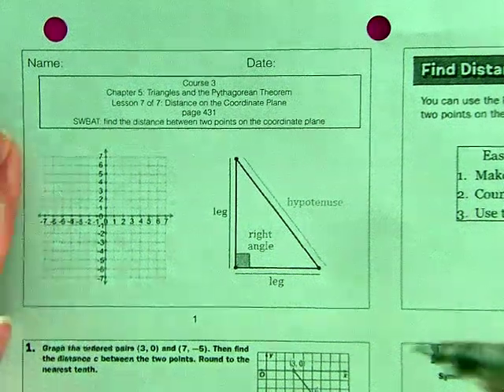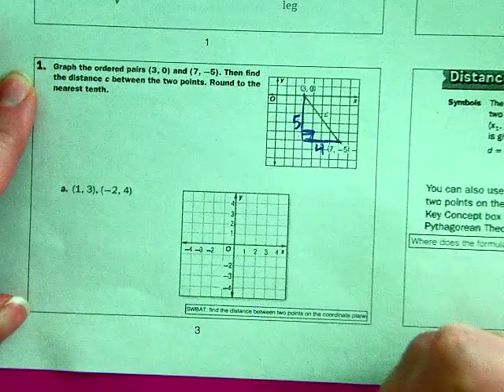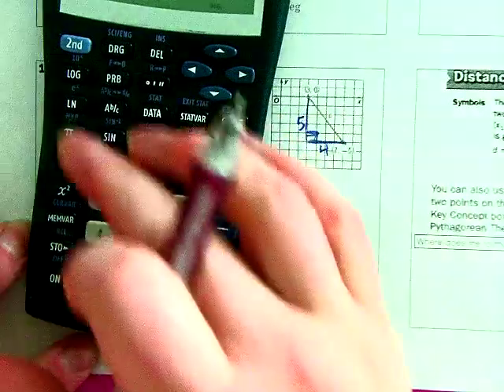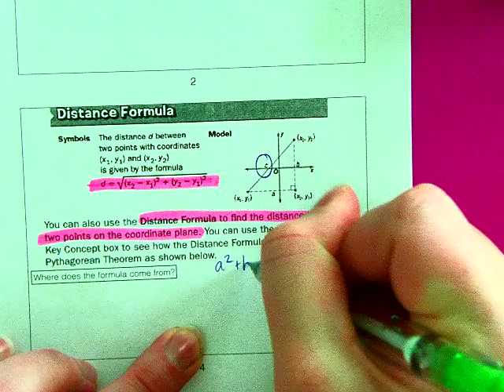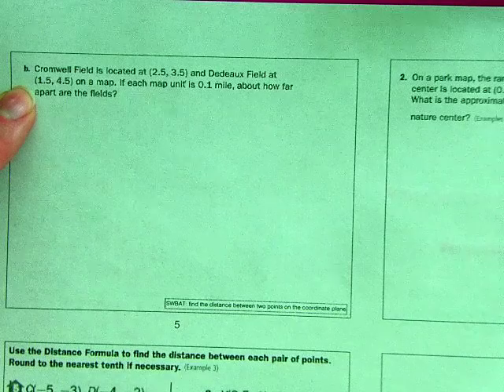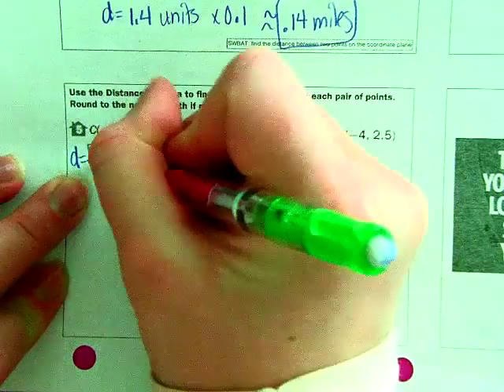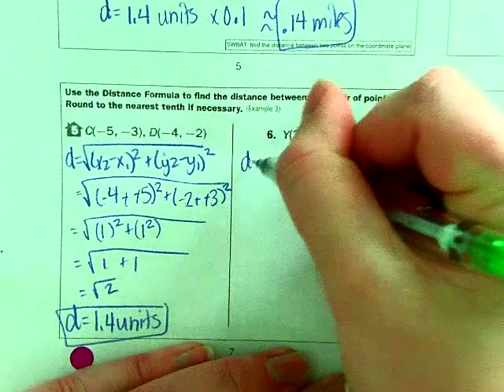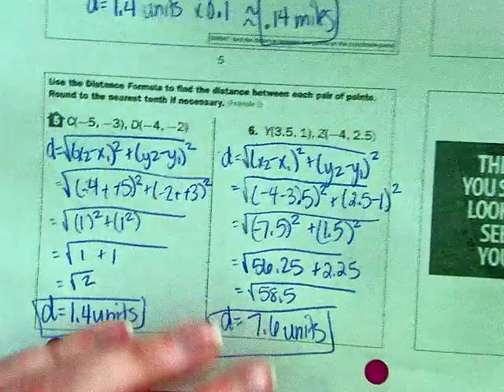5 7 video